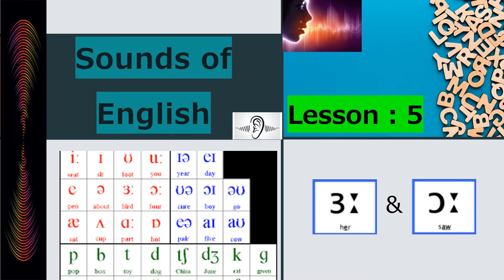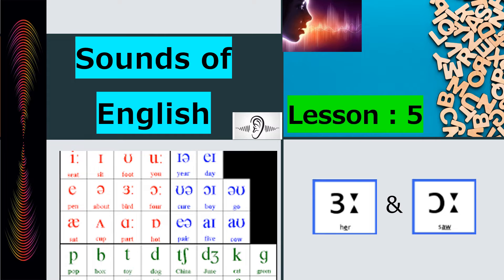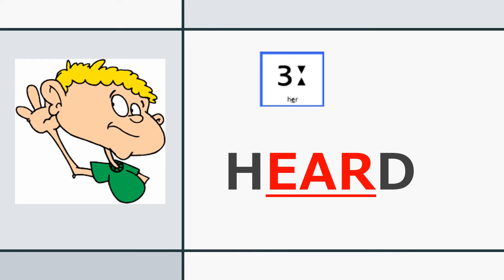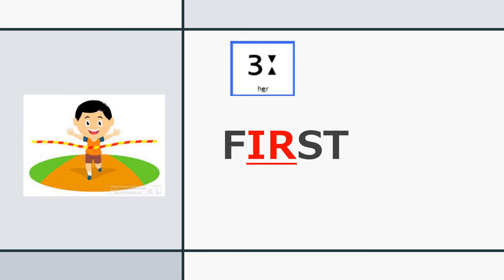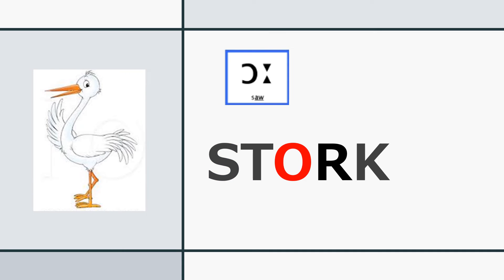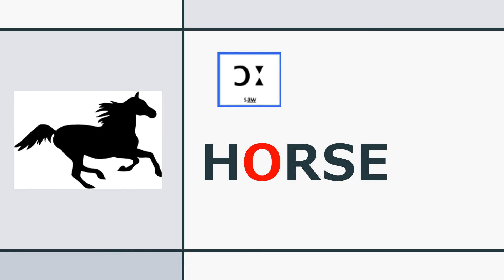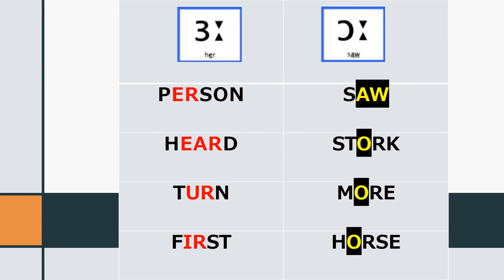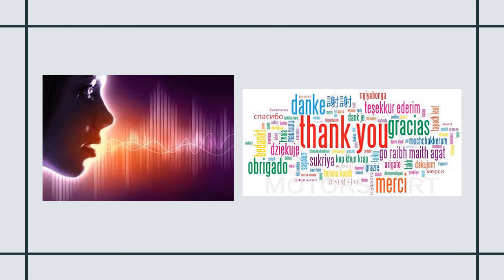Lesson 5 - Sounds of English | Phonemes | English pronunciation | Onestop Academy English